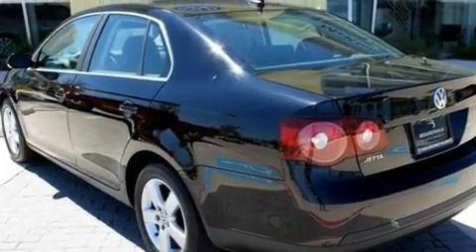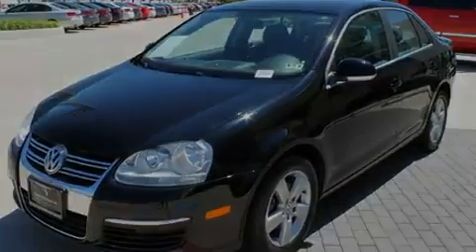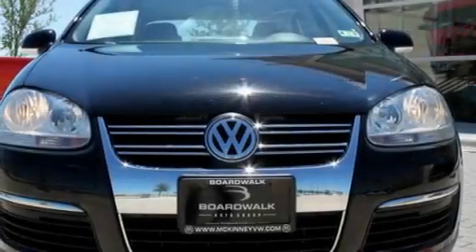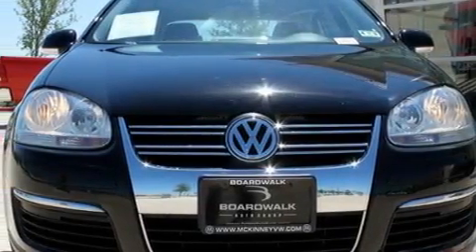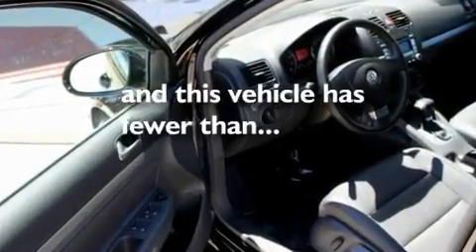Certified 2008 Volkswagen Jetta Sedan McKinney TX 75070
We've been honored to serve the McKinney TX area , we promise that your experience at our dealership will exceed your expectations !

 Year : 2008

 Make : Volkswagen

 Model : Jetta Sedan

 Engine : Gas I5 2.5L/151

 Trans . : Automatic

 Exterior : Black

 Miles : 16,092

 Stock : M1455

 Boardwalk Volkswagen McKinney

 3600 South Central Expressway

 Used 2008 Volkswagen Jetta Sedan McKinney TX